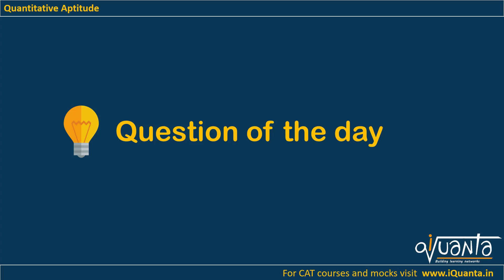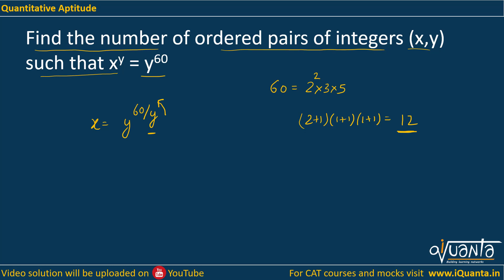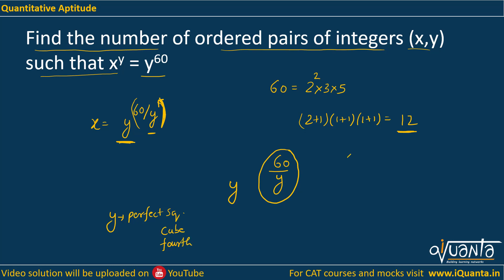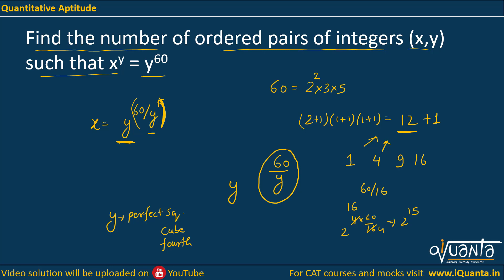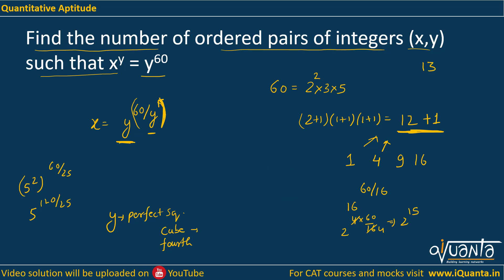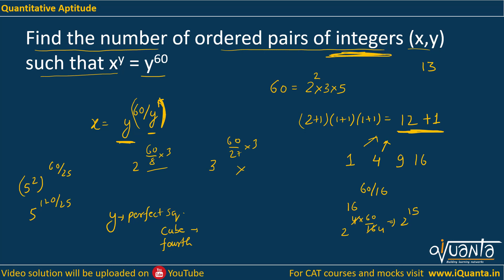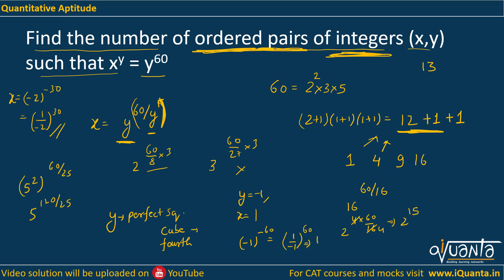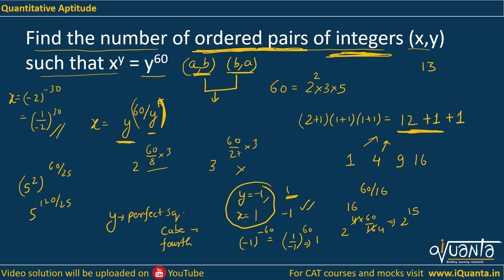CAT 2022 - 120 Important QA Question | CAT 15 Days QA Strategy | Question 31